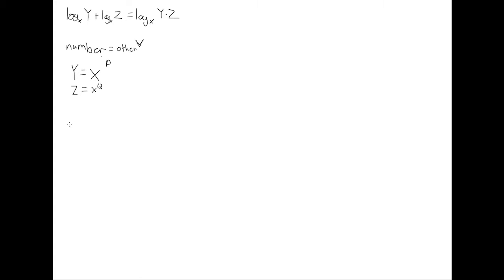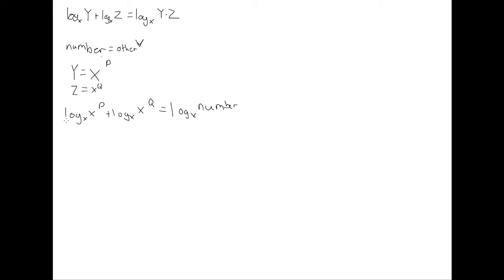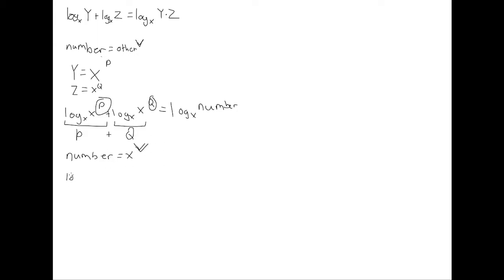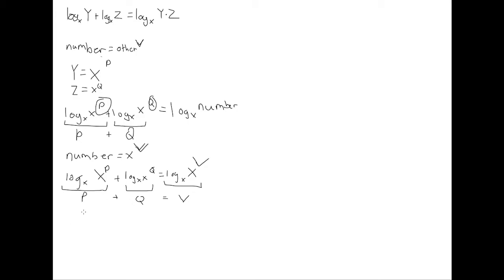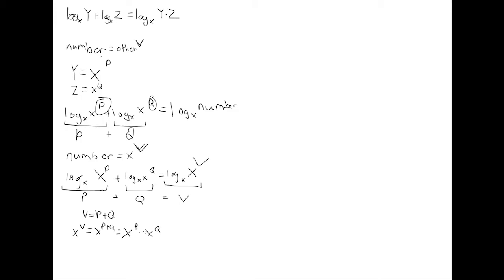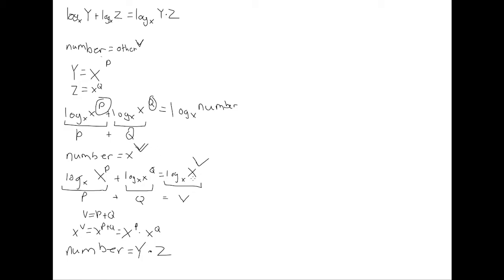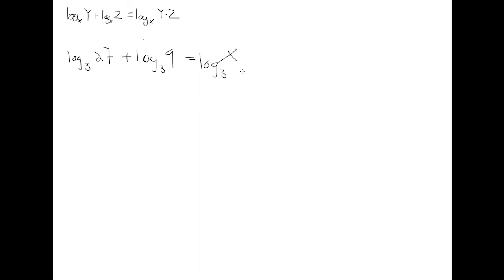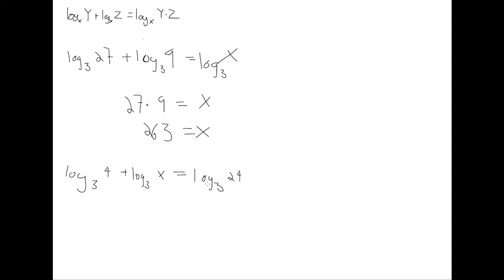The Product Law